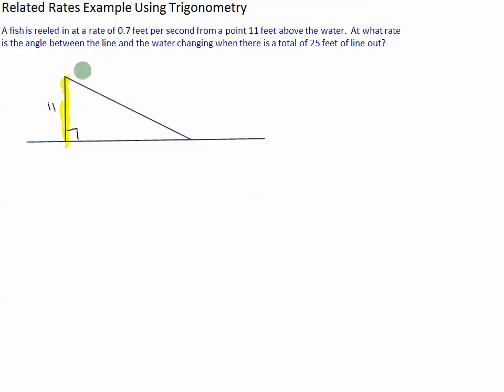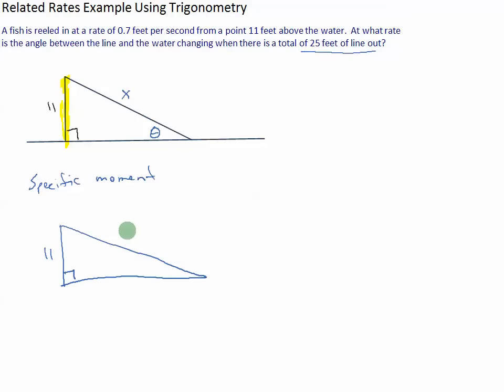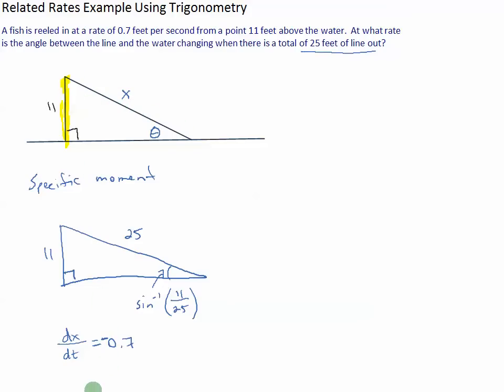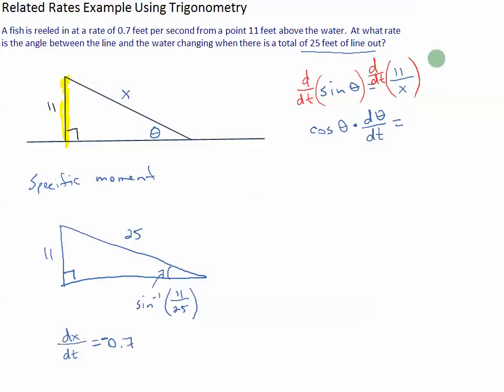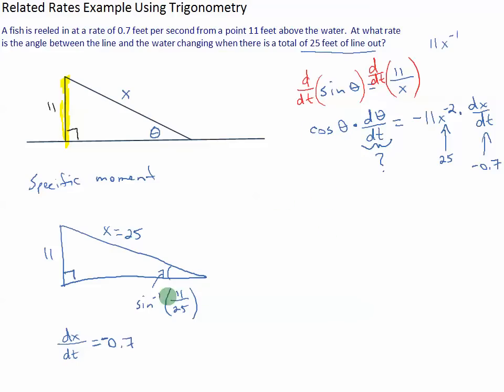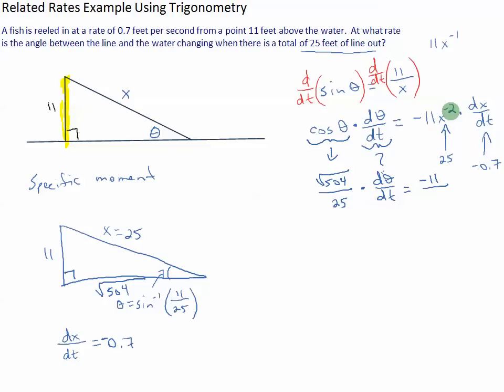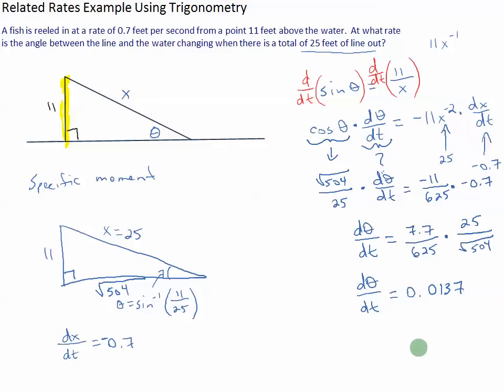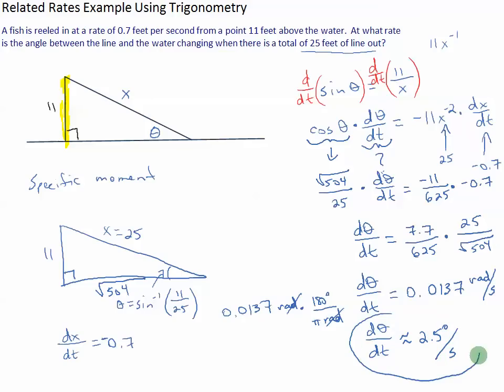Related Rates Example Using Trigonometry